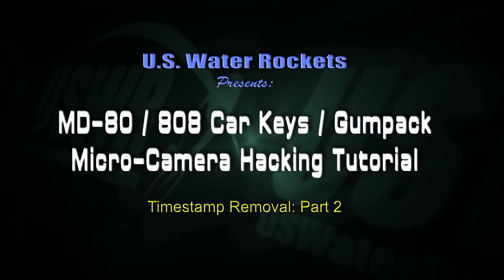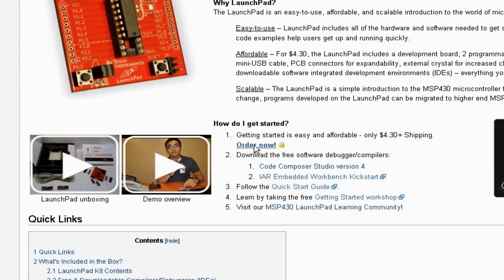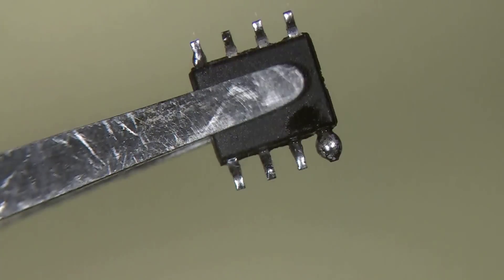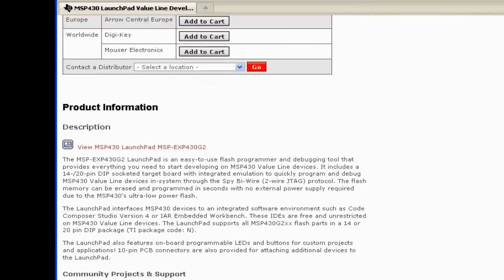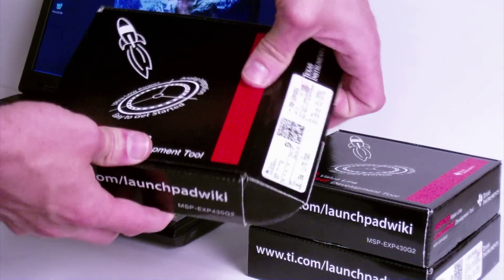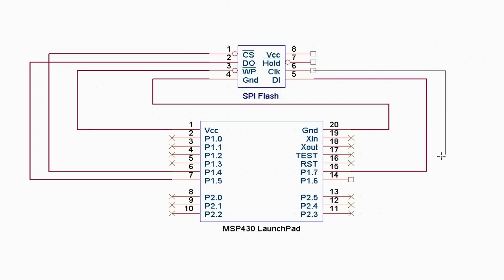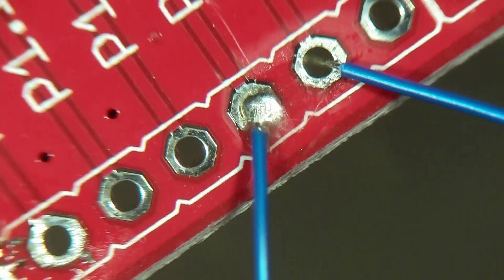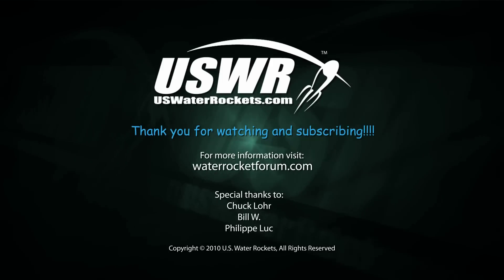Part 2: MD-80 / 808 Car Keys / Gumpack Camera Timestamp Removal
This tutorial explains how to modify inexpensive micro-cameras to disable the time/date timestamp overlay feature.

This is the second video in a 3-part series which explains how anyone with skill using basic tools can inexpensively modify one of these commonly available micro-cameras so that the date/time overlay is disabled.

The lack of a setting to shut off the date/time overlay in these micro-cameras has been a common complaint among users, so we have combined the groundwork done by several members of the Water Rocket Forum (waterrocketforum.com) with our own hardware and software talents and produced a video which we hope will be useful to the numerous people who own one of these cameras.

This segment details how we modify a Texas Instruments MSP430 Launchpad Evaluation Board for use as a Serial Flash Memory Programmer to modify the firmware chip extracted from one of these cameras in Part 1 of the tutorial.

(Special thanks to Chuck, Philippe, and Bill for their efforts in hacking these cameras)